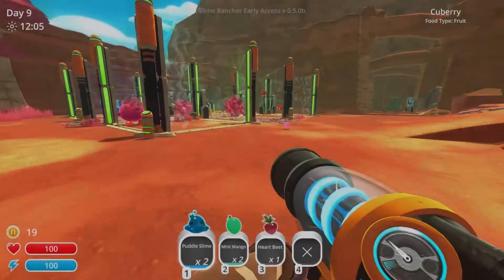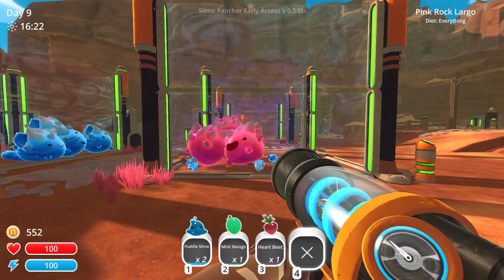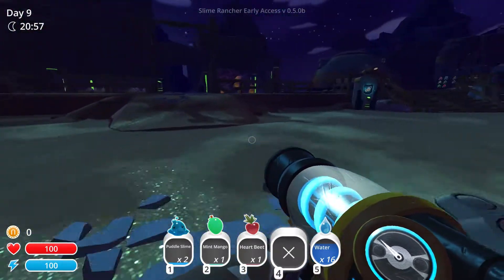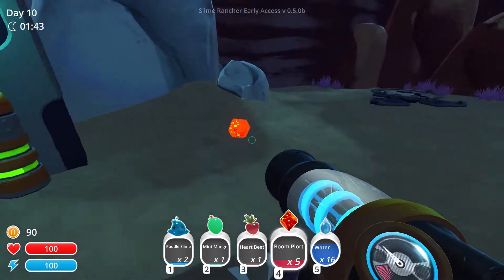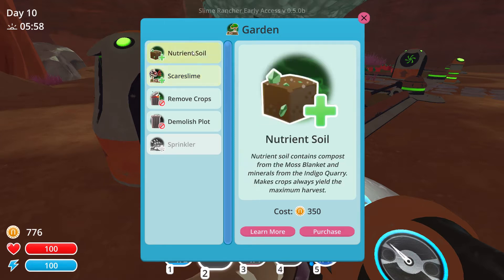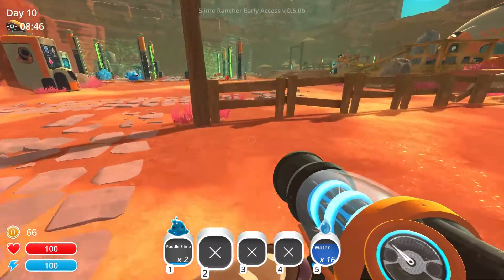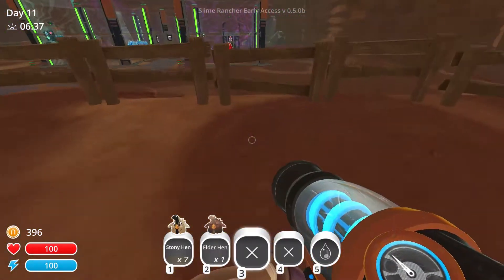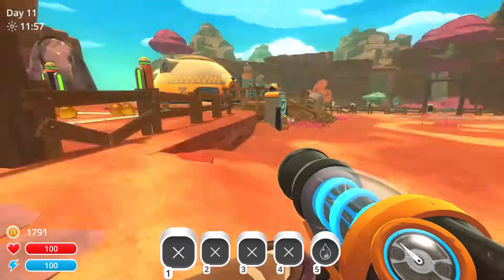Slime Rancher 6: Making Mint Mangoes - Let's Play Slime Rancher Ancient Ruins 0.5.0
Welcome back to Slime Rancher! In this episode we try to increase the farm's productivity by using the slime's favourite foods.

Slime Rancher is a game where you play as Beatrix LeBeau, a girl on an adventure to outer space. She ends up on the far far range where we must help her make her slime farming fortune, while avoiding the perils around every bend.